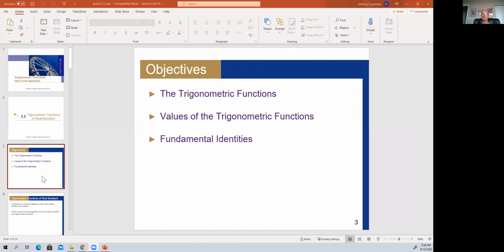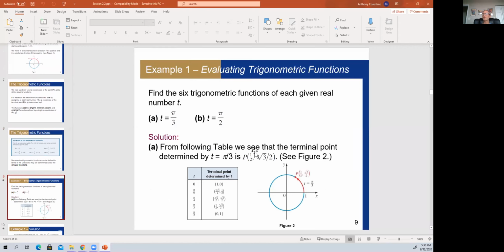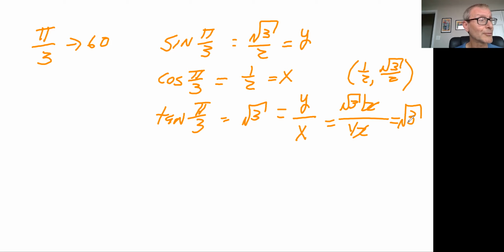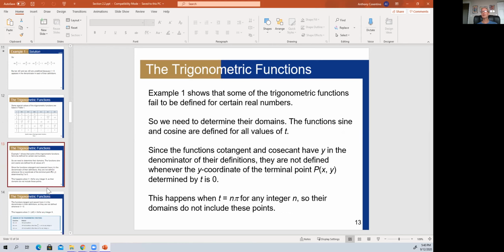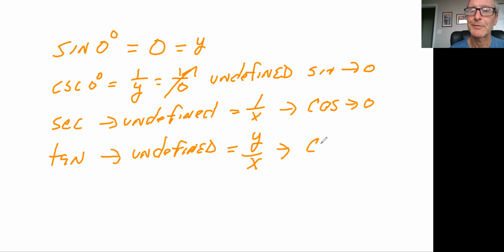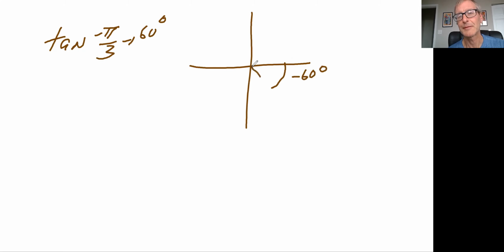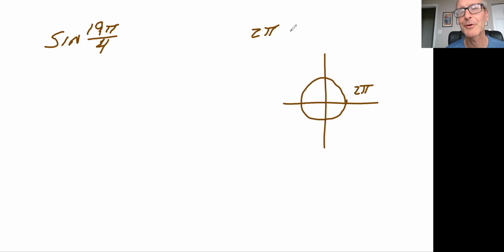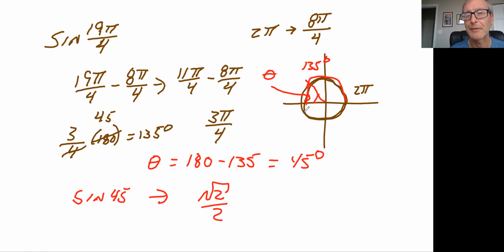Trig Lectures 2 2 Trig functions via unit circle part A